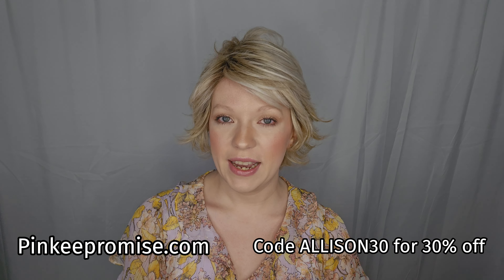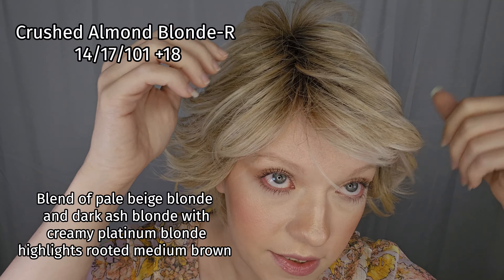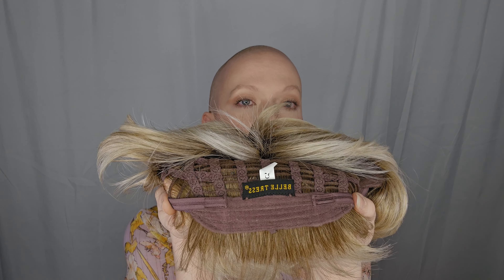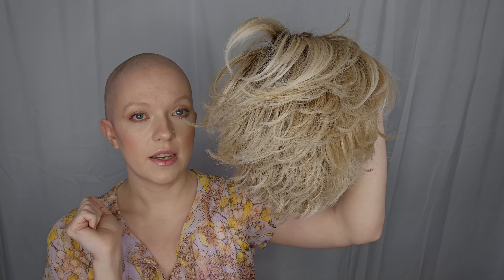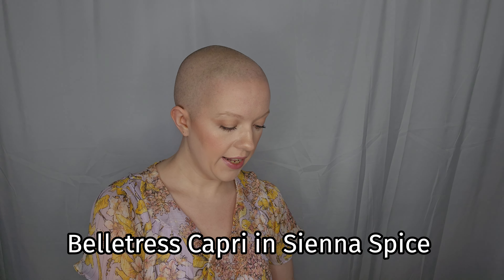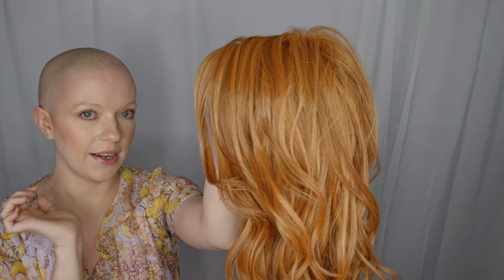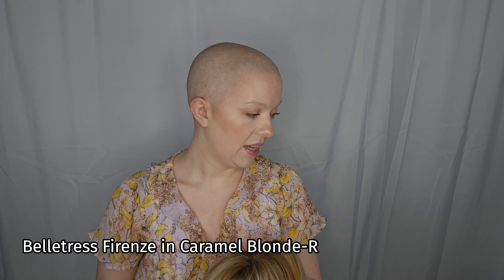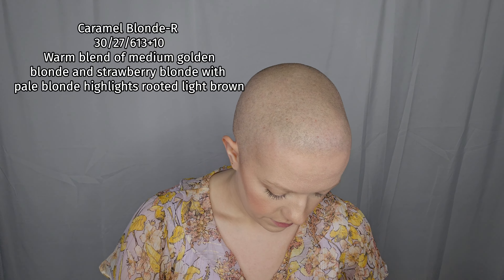Wig Review! | Belletress City Collection New Releases! | Roma, Venezia, Firenze, & Capri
TIMESTAMPS
0:00 Start
0:38 Roma in Crushed Almond Blonde-R
2:55 Venezia in Milkshake Blonde-R
4:40 Capri in Sienna Spice
7:00 Firenze in Caramel Blonde-R

PURCHASE LINKS:

ROMA-

VENEZIA-

CAPRI-

FIRENZE-

CLEARANCE-

General disclaimer of compliance with FTC guidelines on all my videos. Some of the products I show have been gifted to me by companies and I always disclose that at the beginning of the video. My opinions and recommendations are 100% my own for transparency and honesty. Your purchases help to support my family and this YouTube page! Thank you!

PRODUCTS I LOVE & THINK YOU SHOULD TRY

My measurements
Circumference- 21.75"
Front of hairline to nape- 13.75"
Ear to ear over top of the head- 12"
Hairline to eyebrow- 2"
Hairline to chin- 7.5"
Neck length - 4"
Length to collarbone- 6"